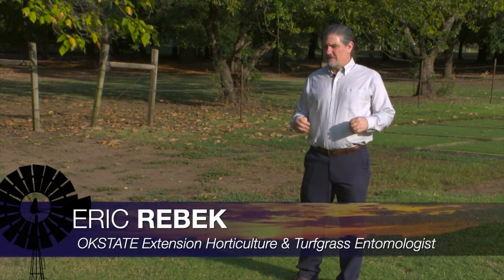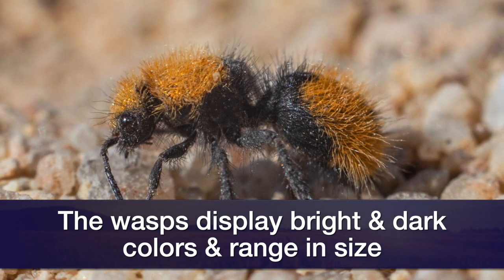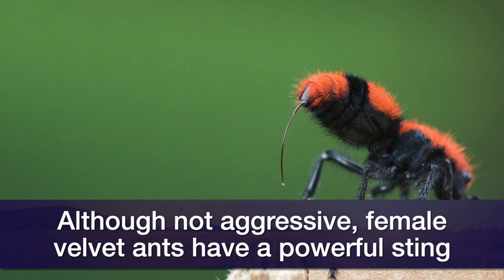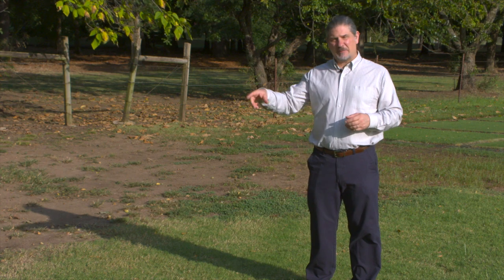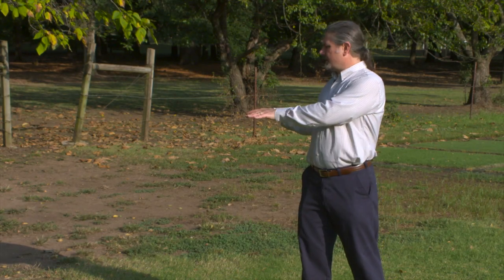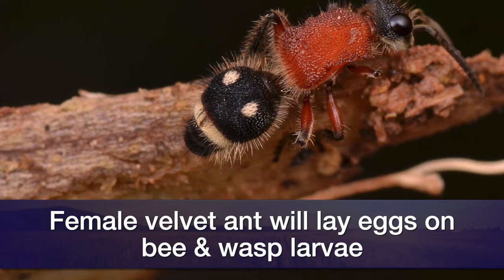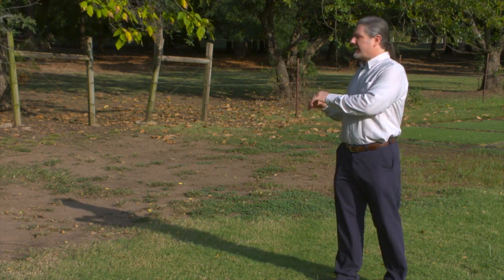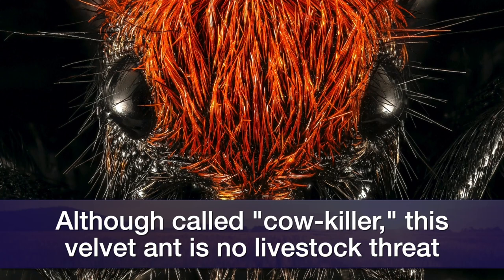Extension Explains - Velvet Ants (9/12/20)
Eric Rebek tells us how to spot velvet ants and manage the areas where they live.